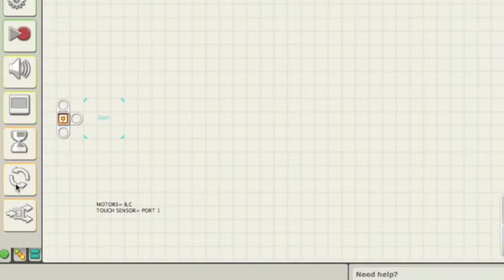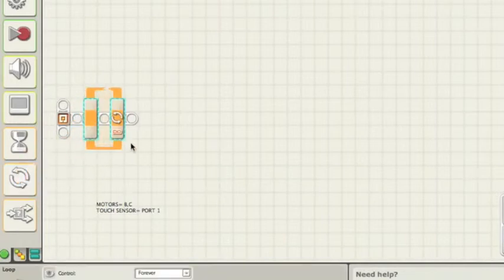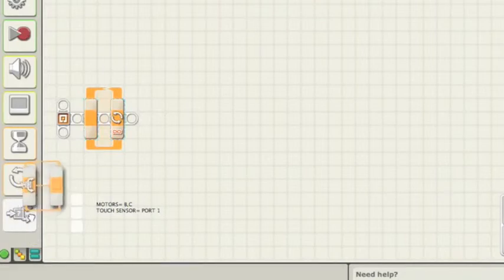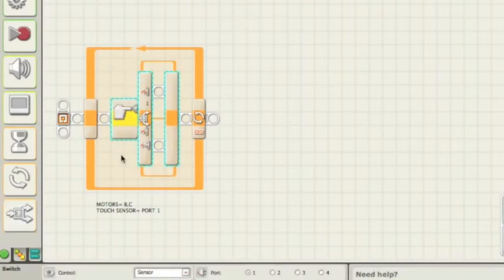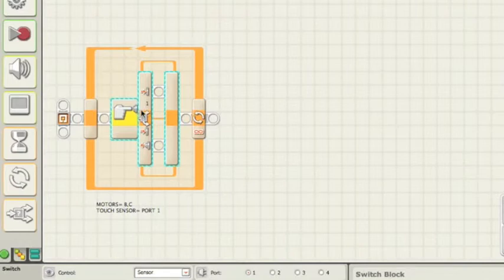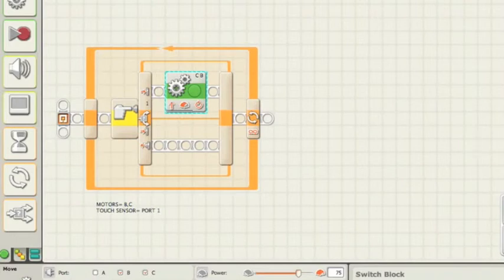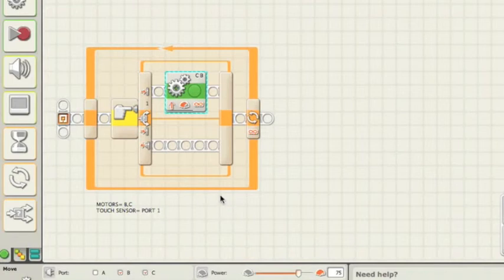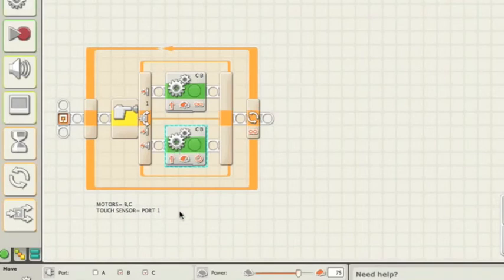Line Follower Part 1